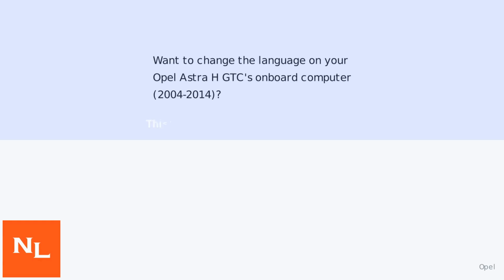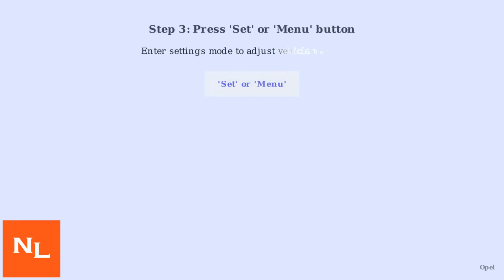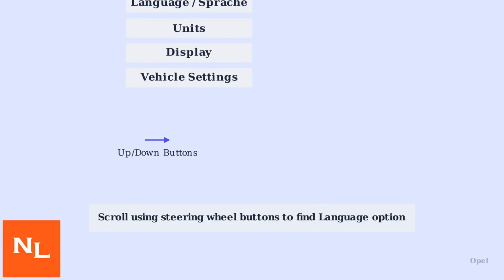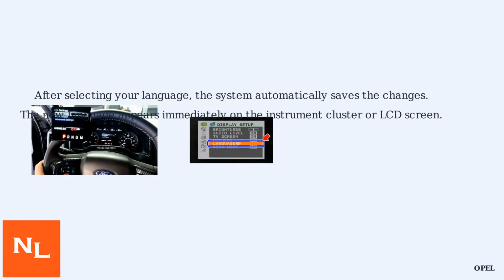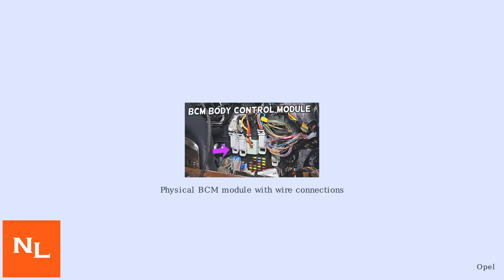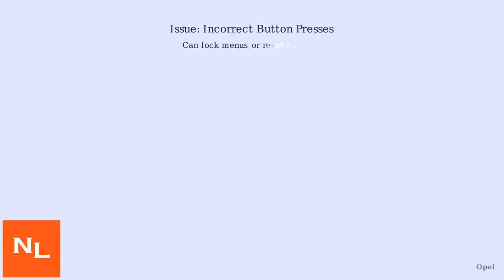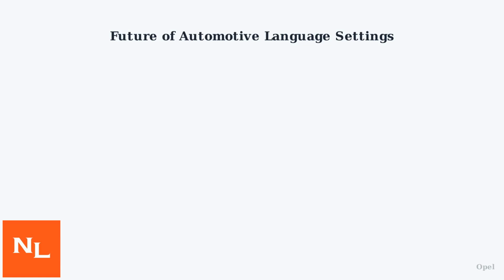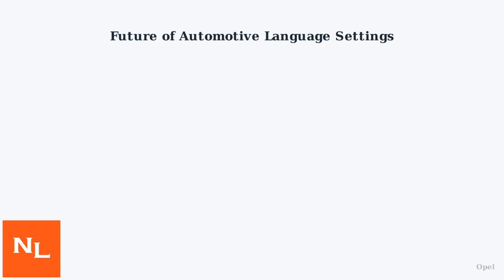How To Change Onboard Computer Language On Opel Astra H GTC (2004–2014) – Set New Display Language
Learn how to easily change the onboard computer language on your Opel Astra H GTC. Follow our step-by-step guide to set a new display language today.